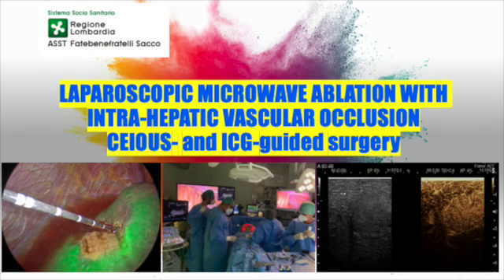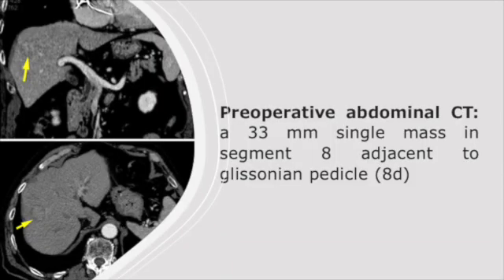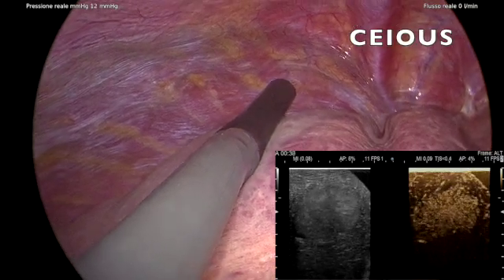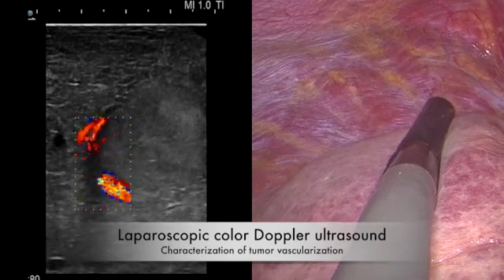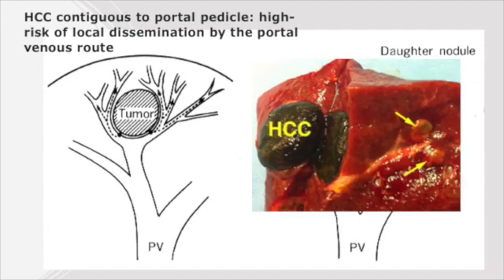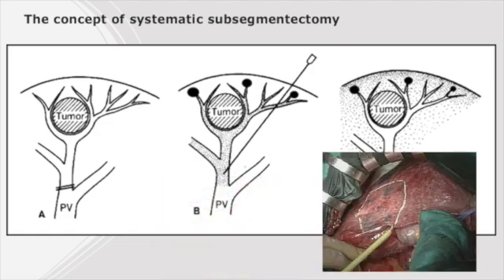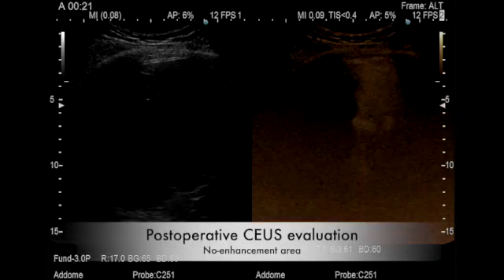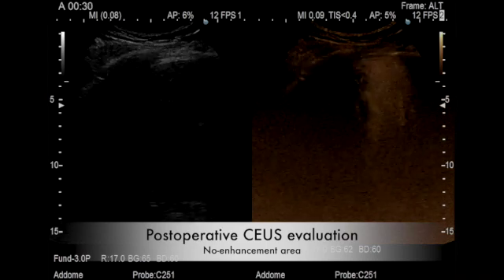LPS MWA WITH IHVO HCC 8S SD 480p